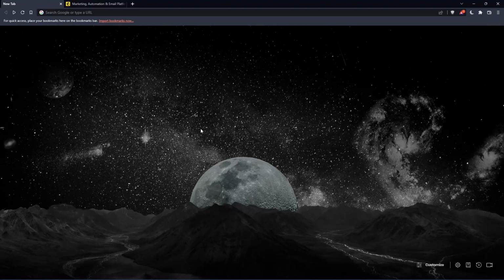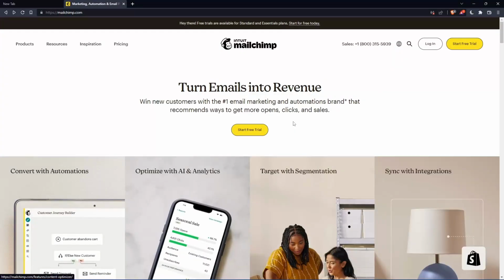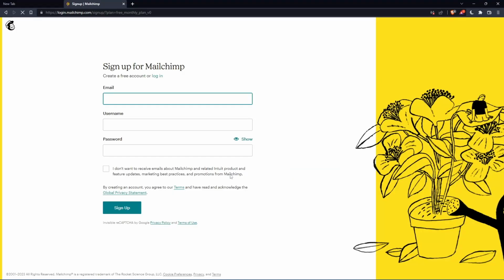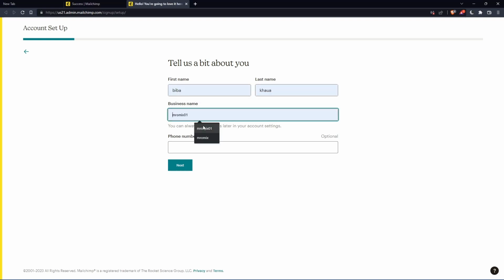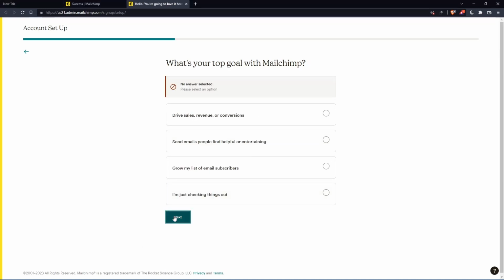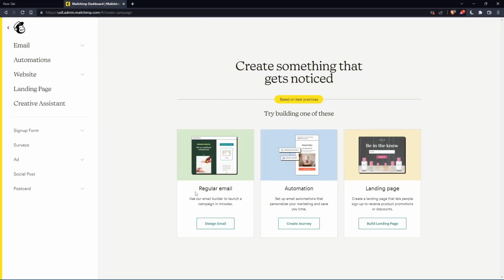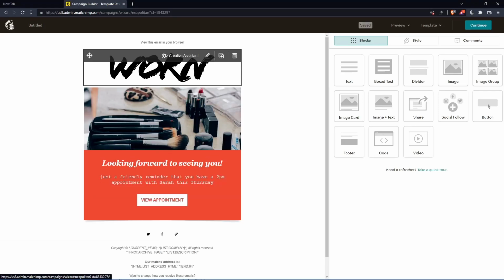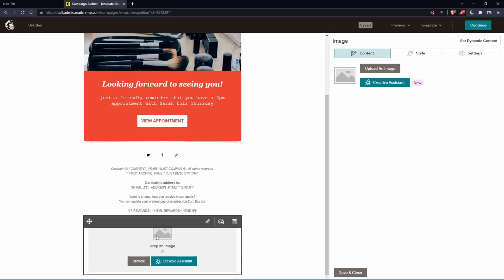How To Edit Footer Mailchimp Tutorial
Today we talk about edit footer,mailchimp edit footer,mailchimp tutorial,mailchimp how to,mailchimp footer how to